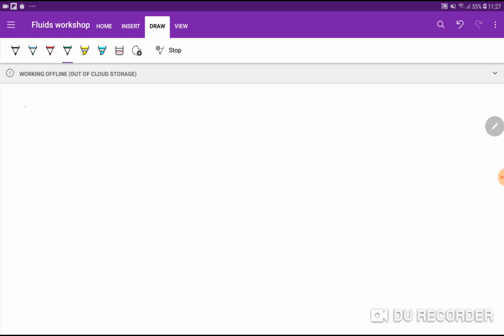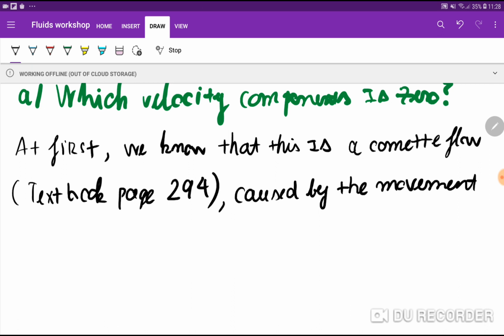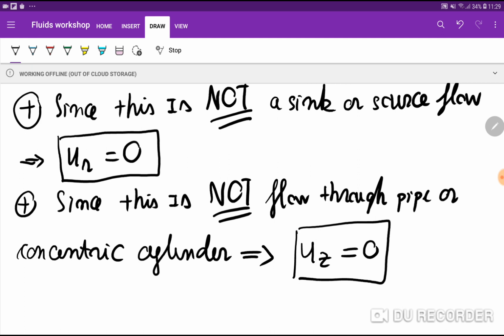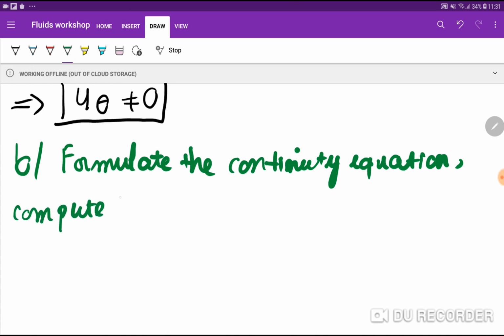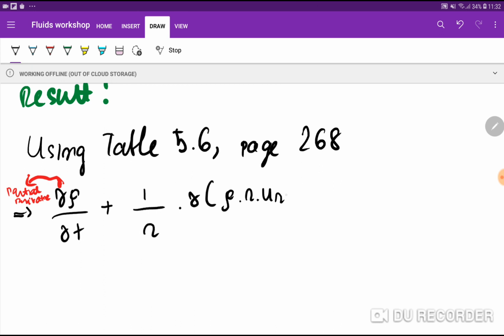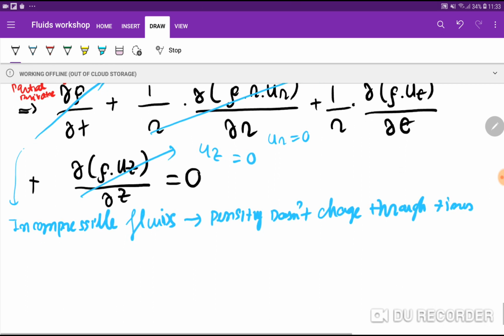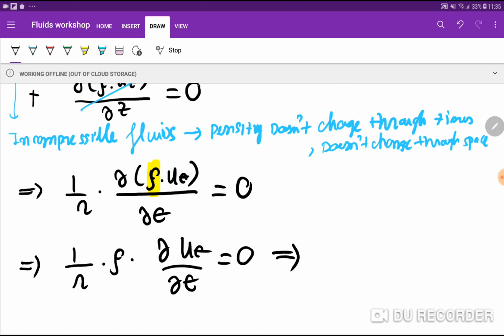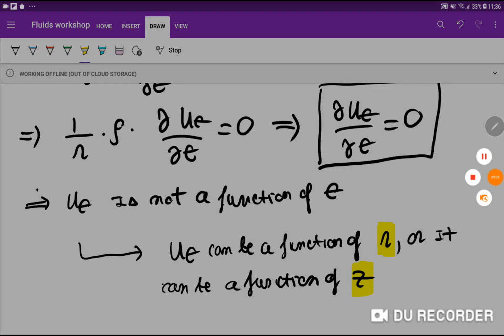Week 11_Problem 1_Part 2